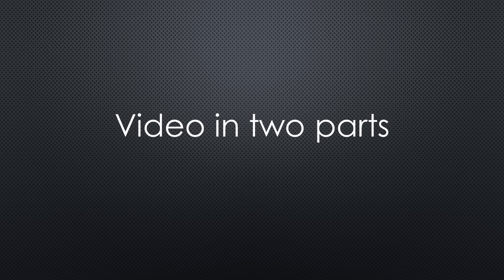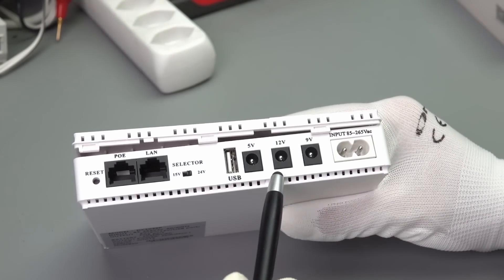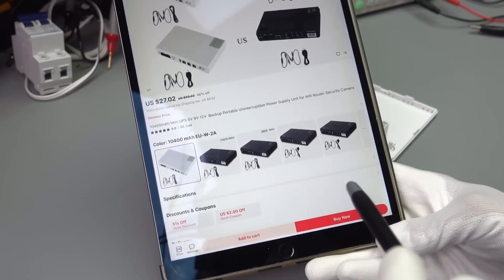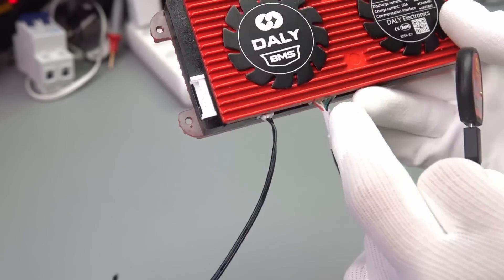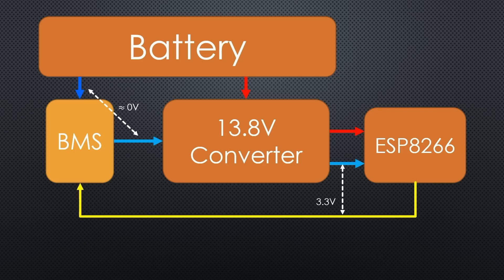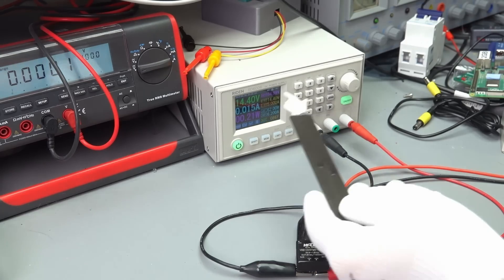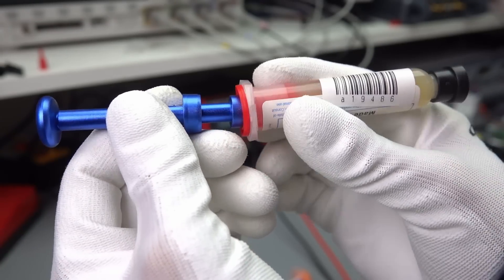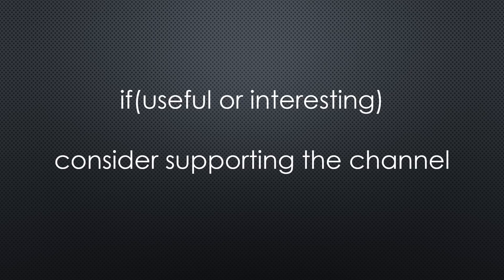458 The second Part of My Long Mailbag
This is the second part of my long mailbag video. It contains some products, some explanations, and experiments. And it shows a bit of my side projects.

Links:
UPS:
AliExpress (it seems that shipping cost increased)
eBay DE (18W version)
Amazon.de (without PoE)
The "SVC ECO PLUS 8100" was also proposed by a viewer

Hi-Link power supply
Effortless Extruder

Chapters:
00:00:00 Intro
00:00:22 Versatile and cheap UPS
00:04:28 Small insulated power supply (with lots of explanation)
00:09:22 Effortless Extruder for flux etc.